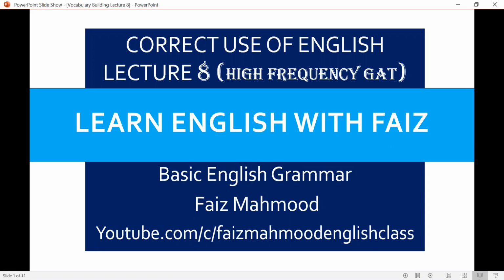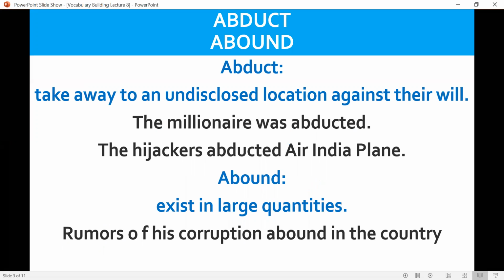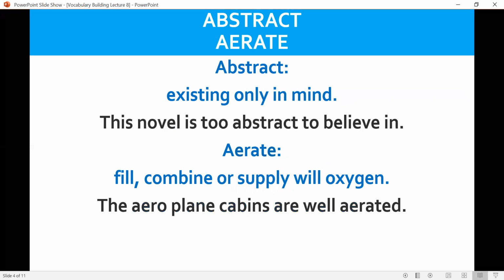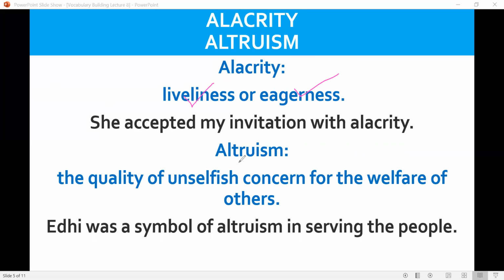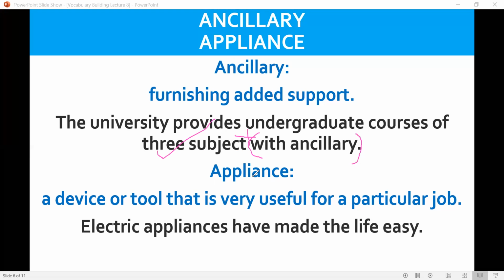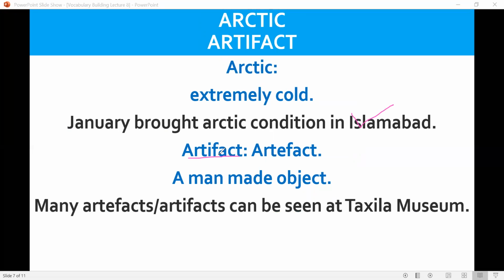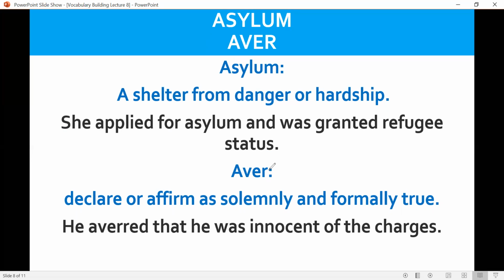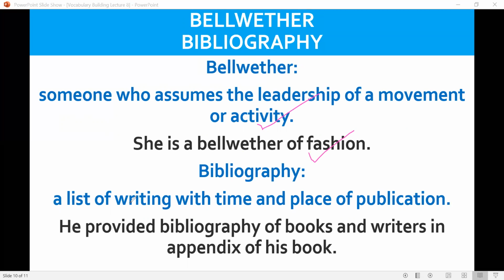High Frequency Words Vocabulary Building Lecture 8